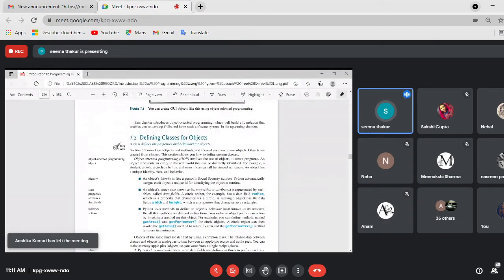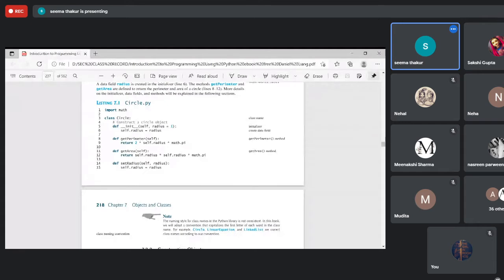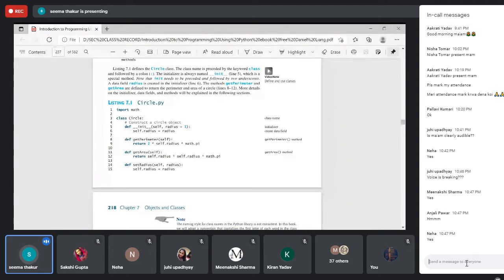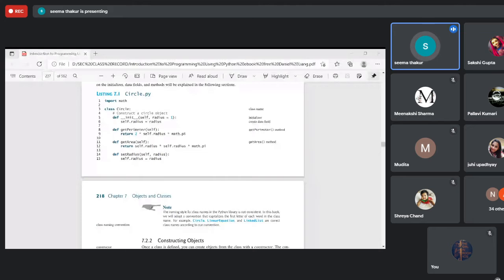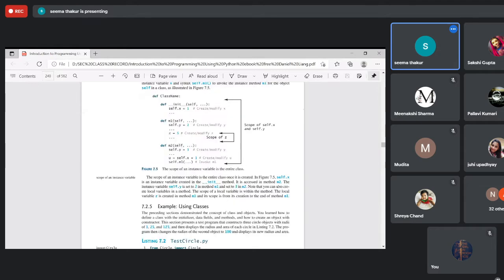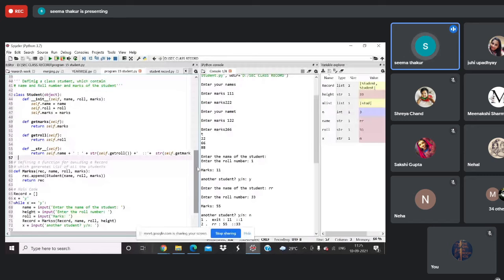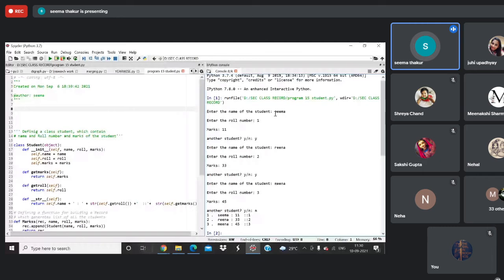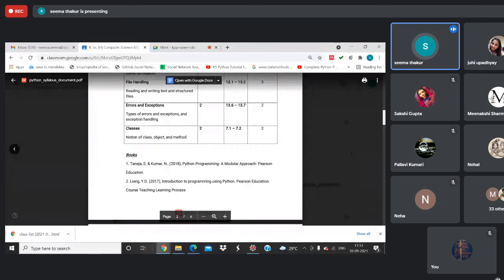Python theory lectures 2